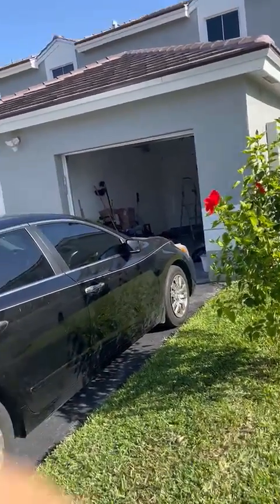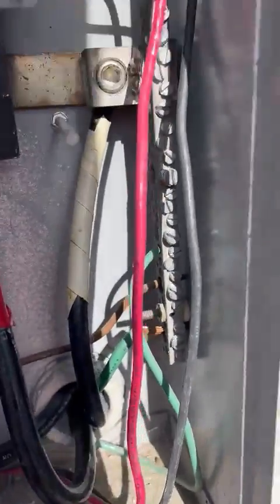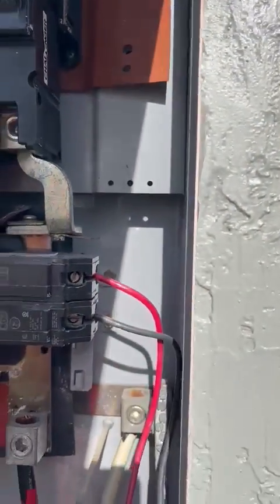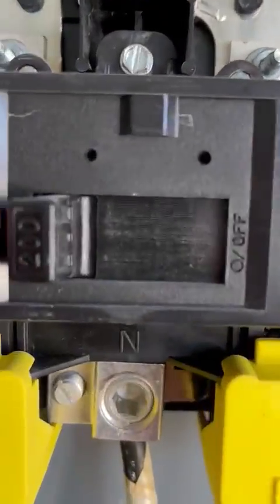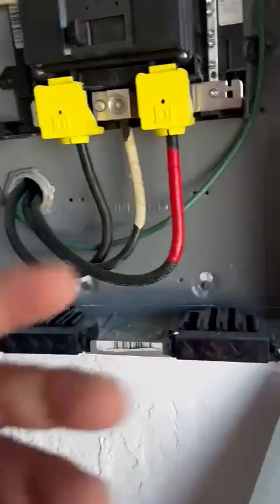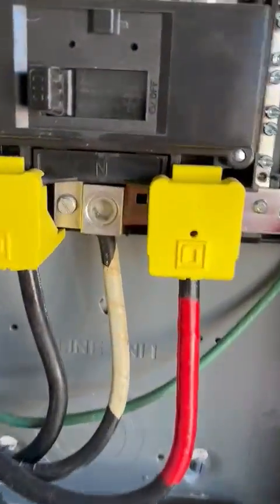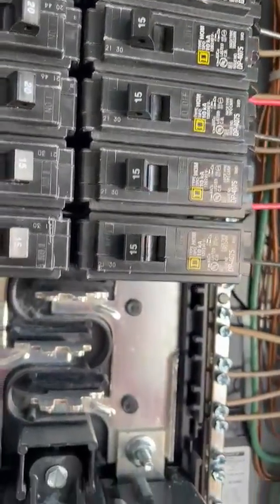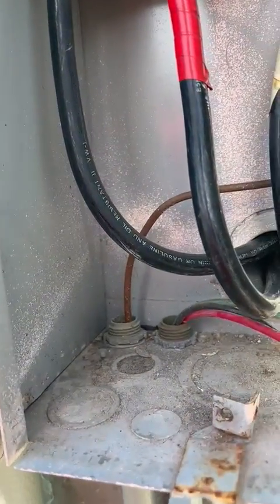John García JR Location of meter Electrical panel Outside and inside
Green Smart Living